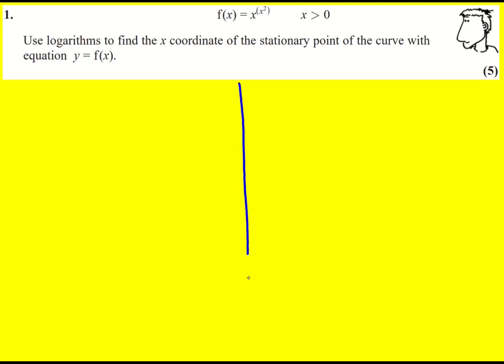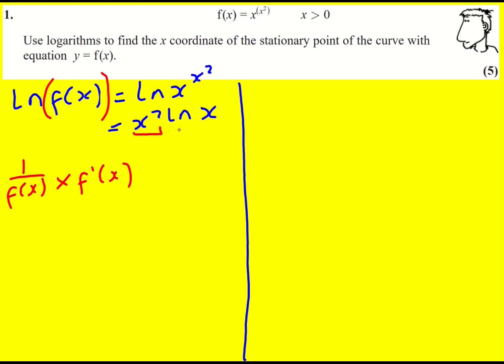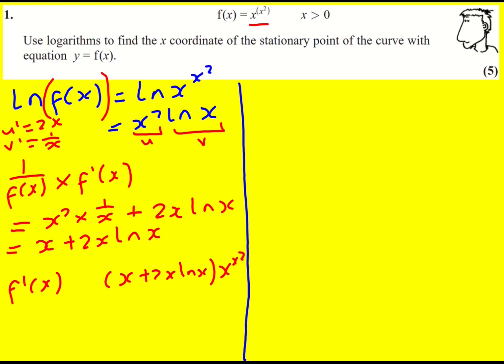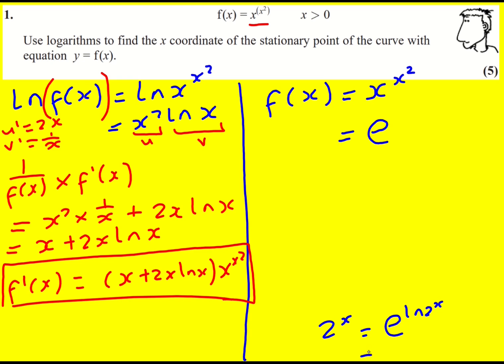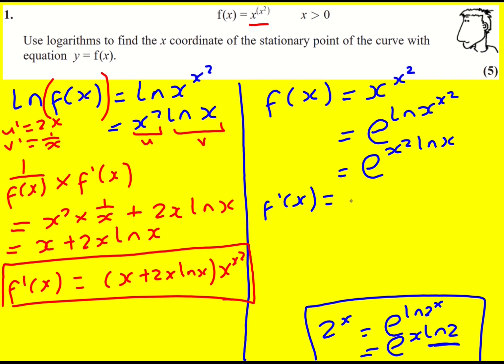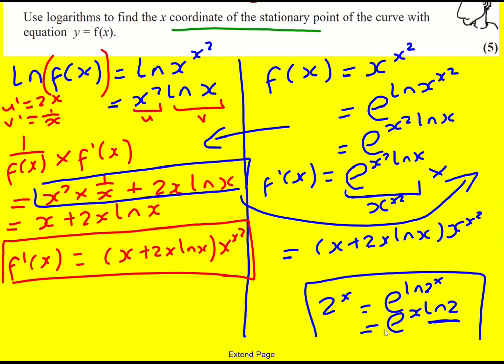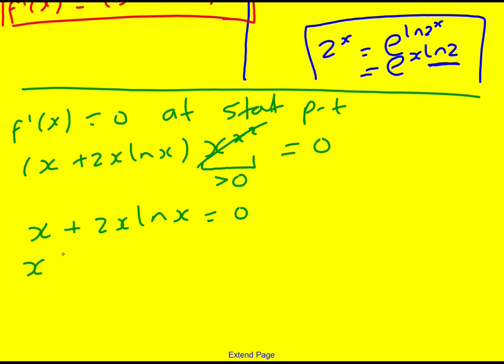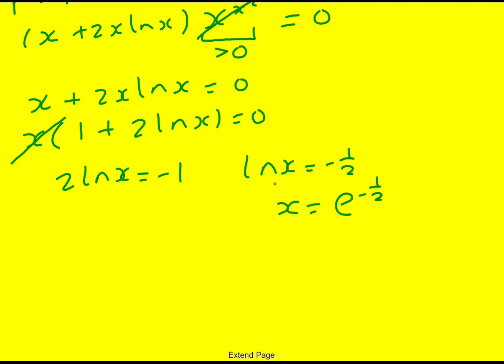AEA 2022 q1 (Maths: Advanced Extension Award)